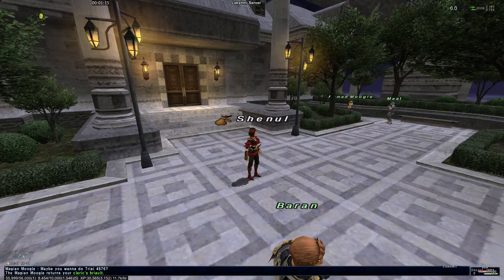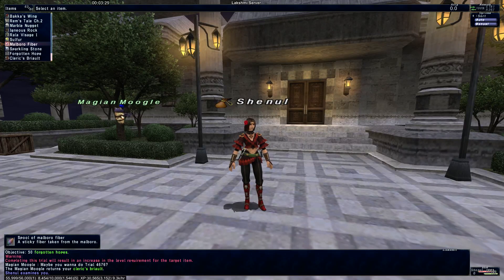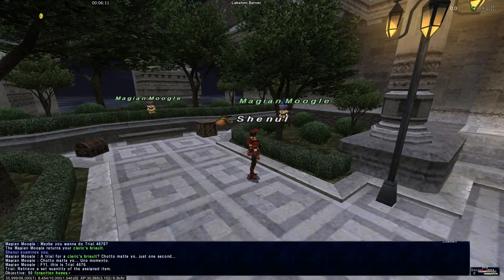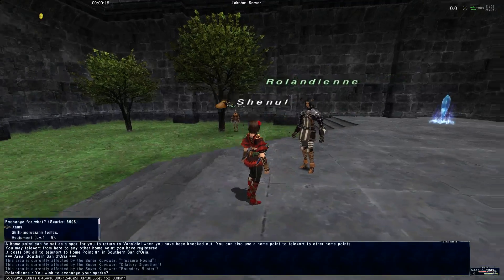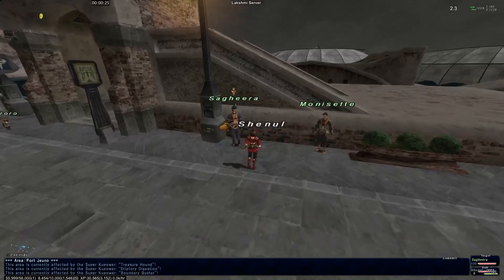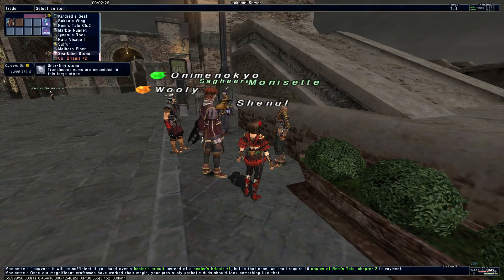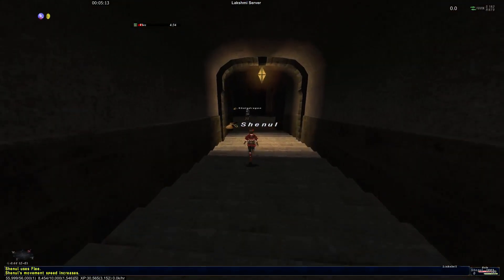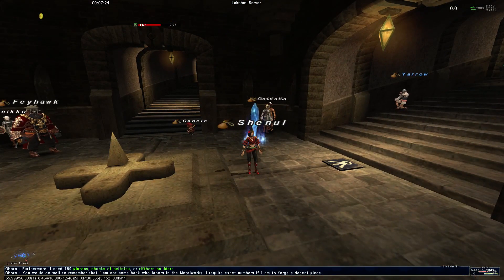FFXI: Reforging Armor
Reforging Armor is now a thing... but where do you do it?  And what about those new JSE weapons?  Where do those come from?  Never fear, Ishnatal is here to spread the knowledge!  It's just the basics, but it's easy enough to learn what to do from this starting point.

NOTE:  You must have completed Chains of Promathia in order to reforge!  Or so I'm told...